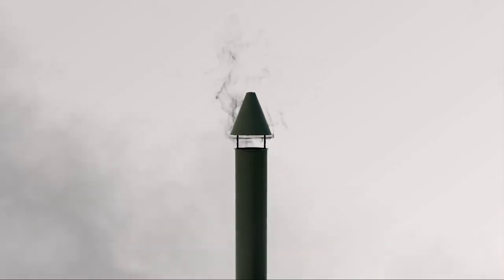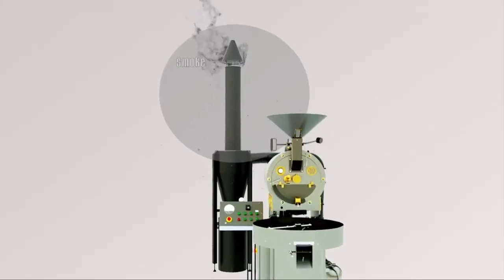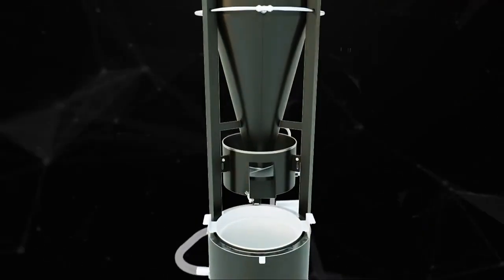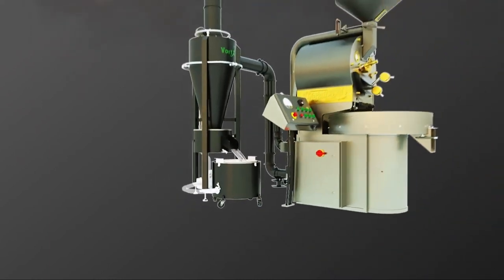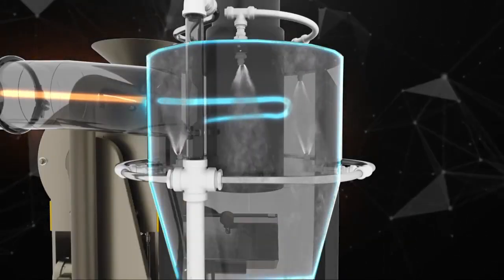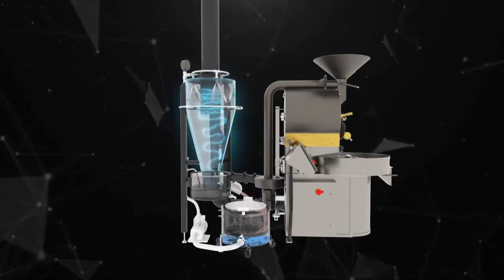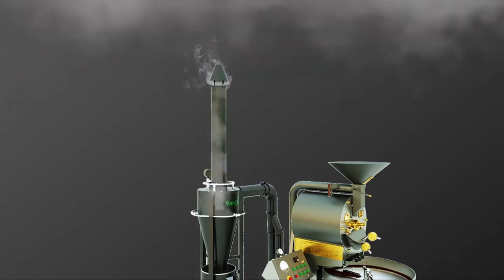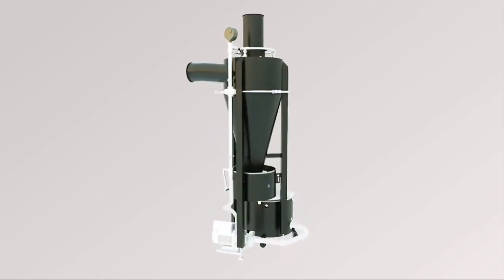VortX EcoFilter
How EcoFilter Works

Watch this animation to see how the EcoFilter combines the centripetal force of a high-efficiency cyclone together with atomized water to filter the majority of contaminants from your roaster’s exhaust.